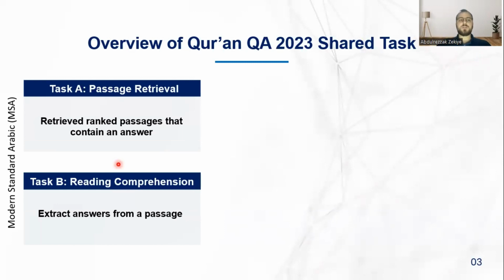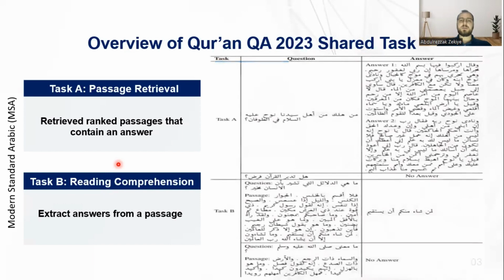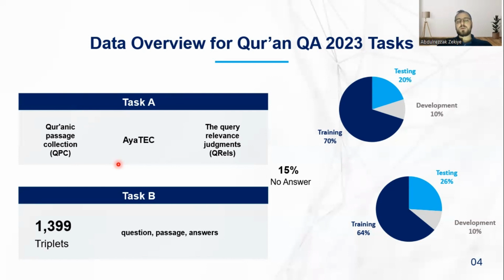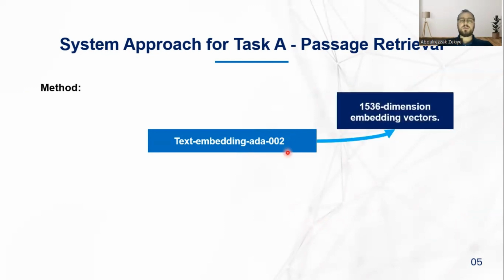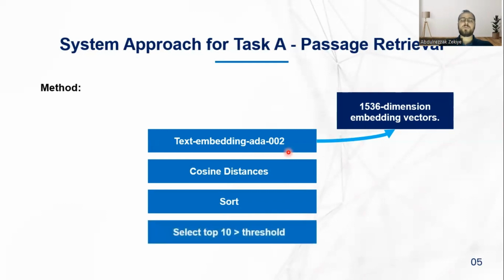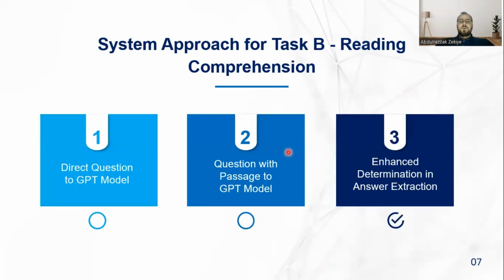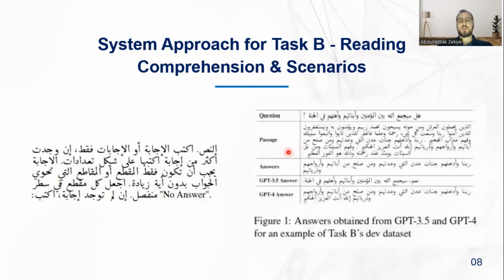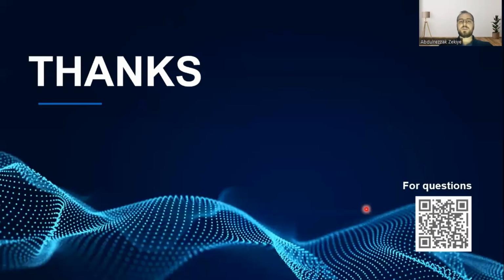Exploring Embeddings and GPT Models for Passage Retrieval and Reading Comprehensive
The presentation of our short paper: Al-Jawaab at Qur'an QA 2023 Shared Task: Exploring Embeddings and GPT Models for Passage Retrieval and Reading Comprehensive, where we achieved second place in Task B.